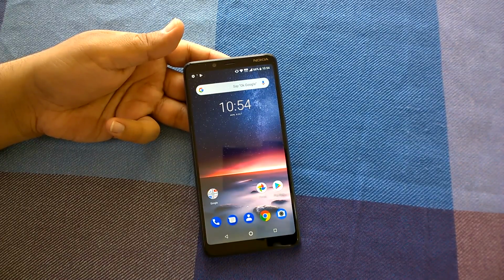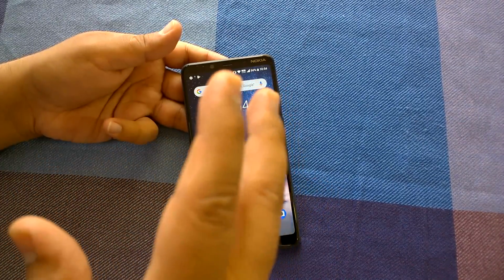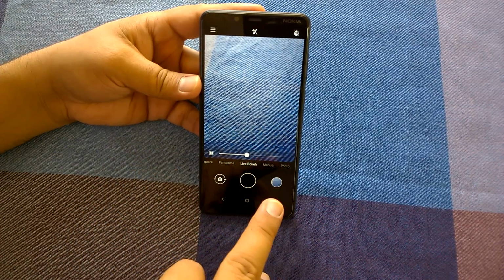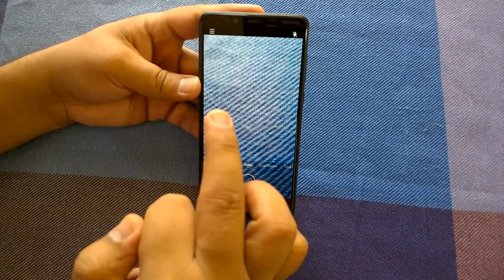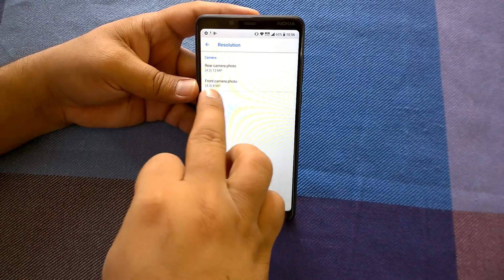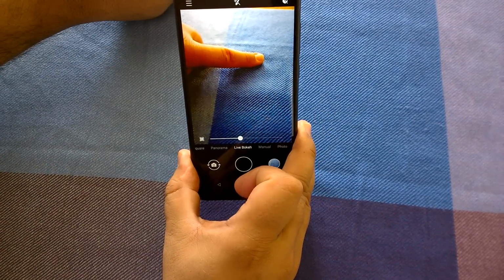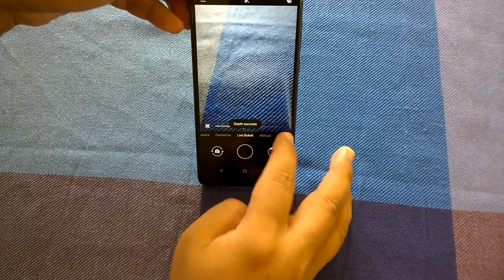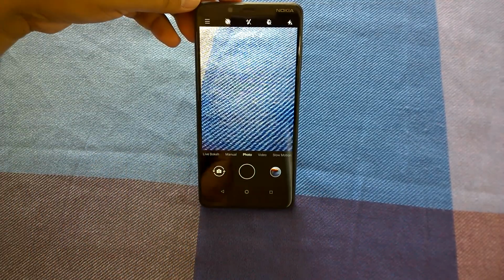Nokia 3.1 Plus Camera UI hands-on